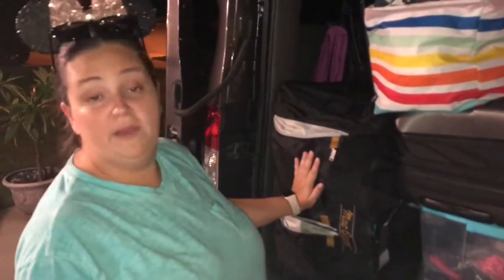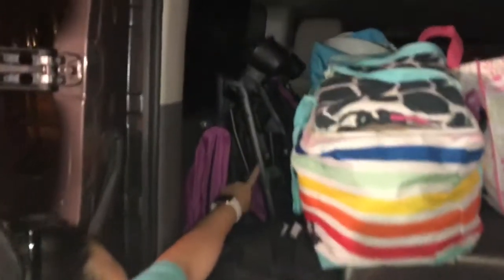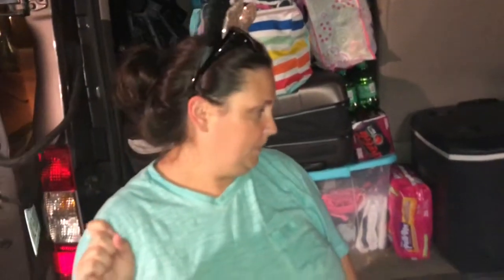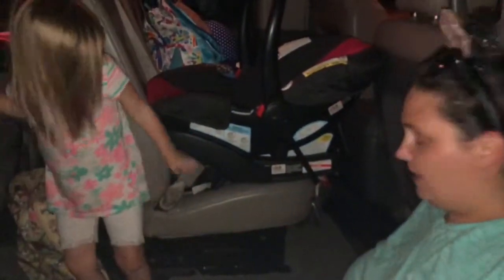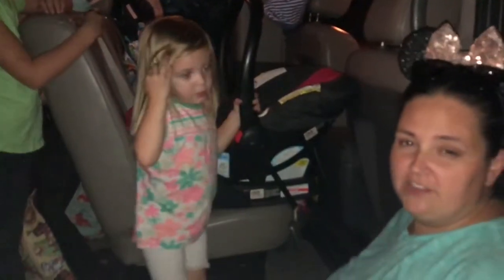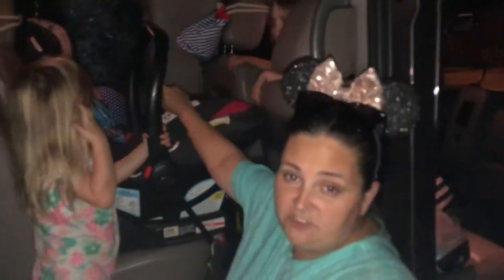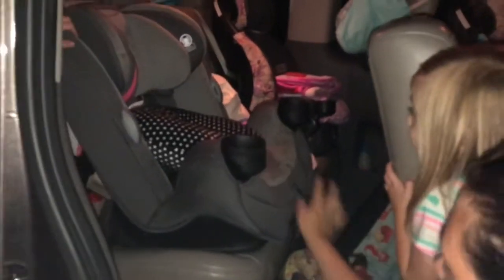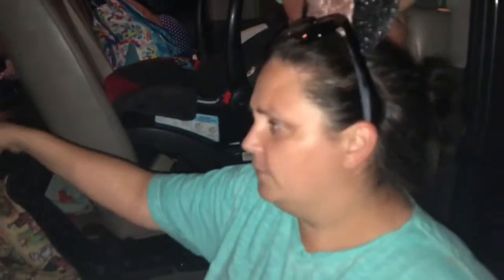Large Family Road Trip | Loading the Car | Disney Trip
Here is how and what we packed in our van for our 3 day road trip to Disney World for our large family of 7.